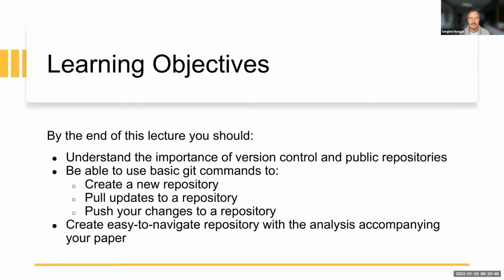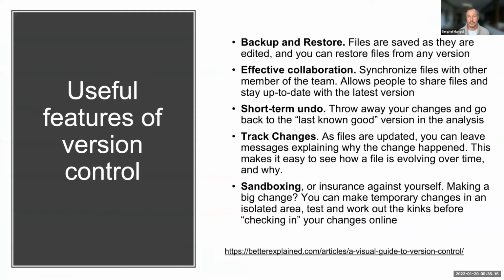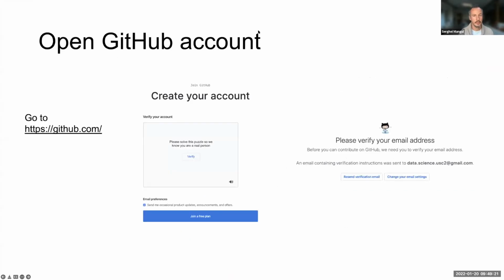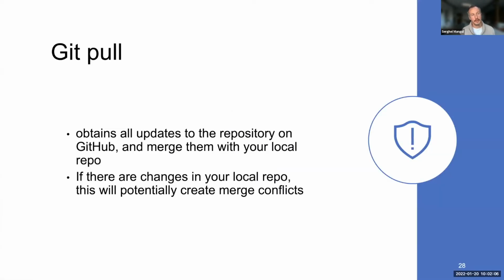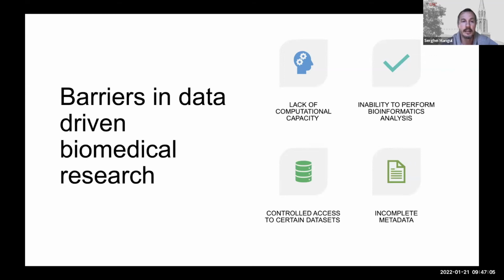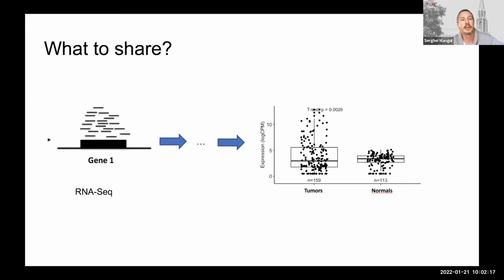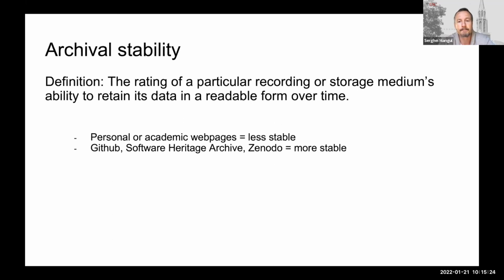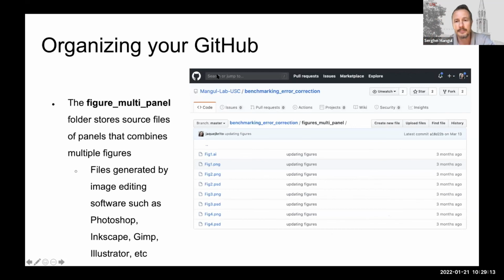Bioinformatics Lecture 4: Leveraging version control for transparent biomedical data analysis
Learn how you can use Git-based version control & public repositories to meet today's standards of scientific transparency and reproducibility.